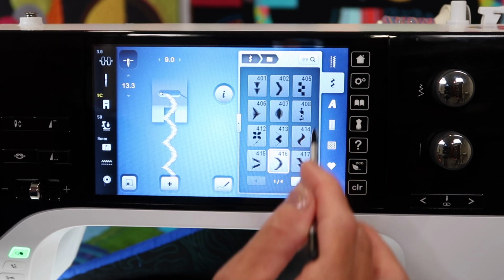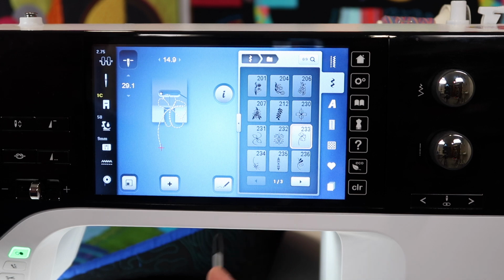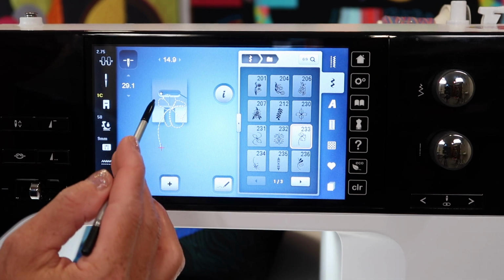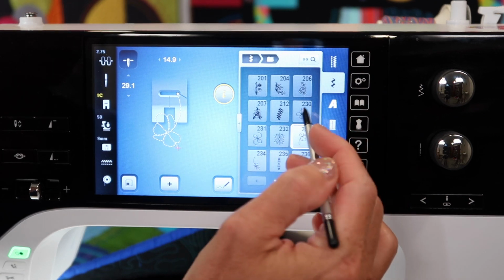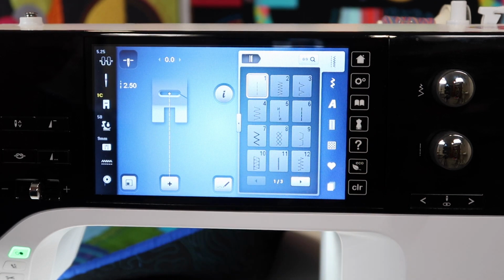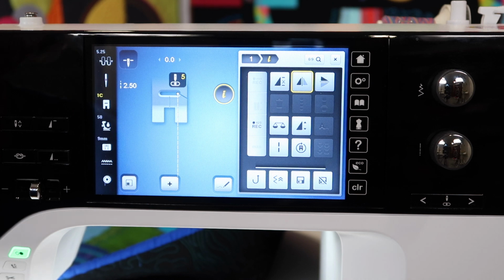BERNINA 790 42 Mirror Image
Learn how mirror image stitches on the BERNINA 790 PLUS sewing and embroidery machine.